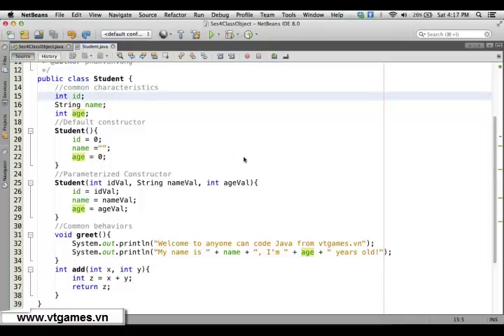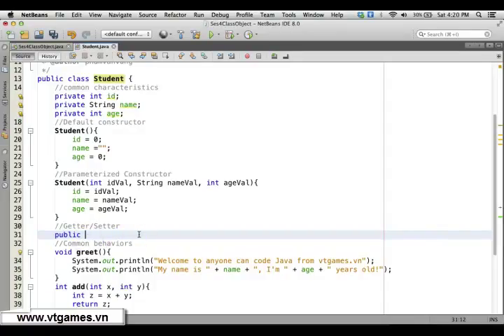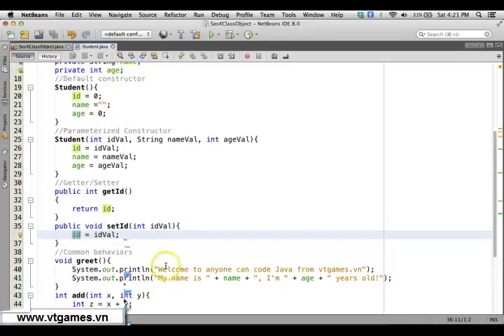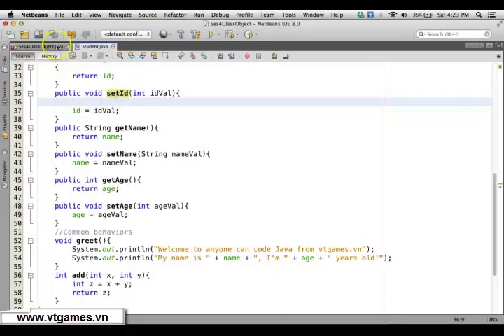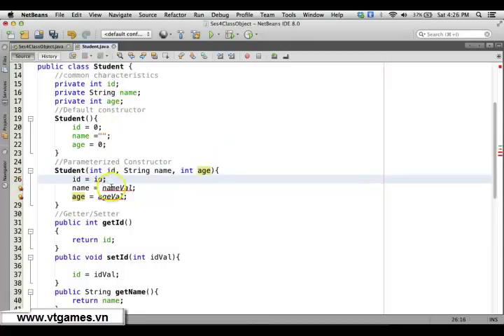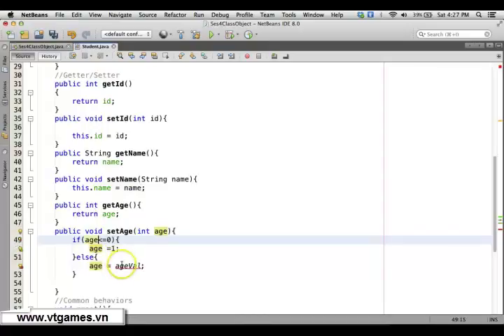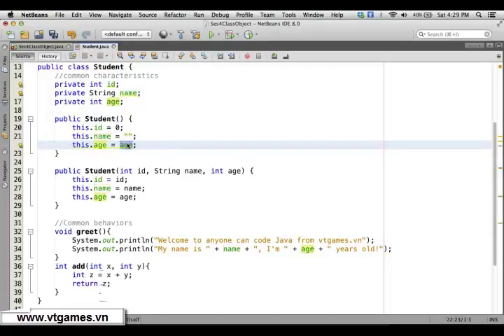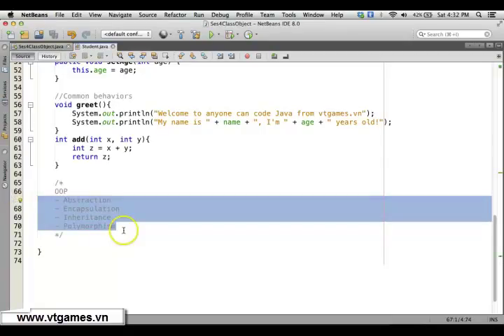Lecture 09 - Encapsulation Demo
Java Programming, Object Oriented Feature, Encapsulation